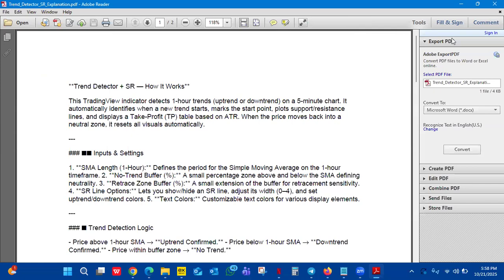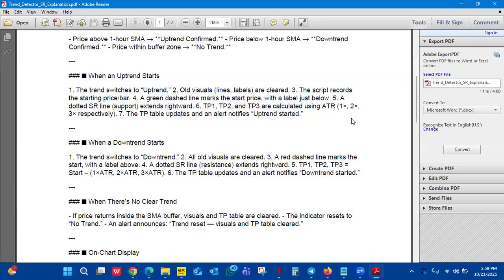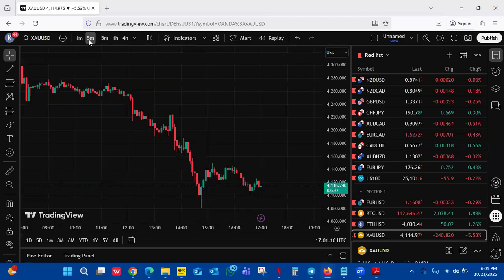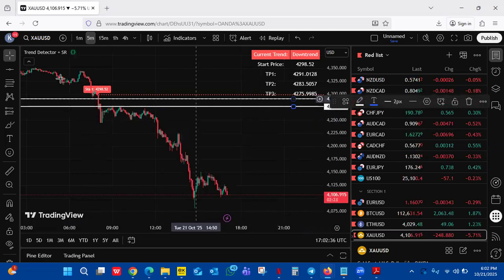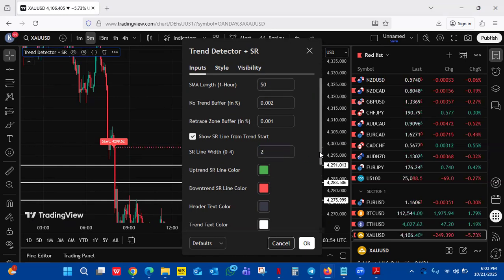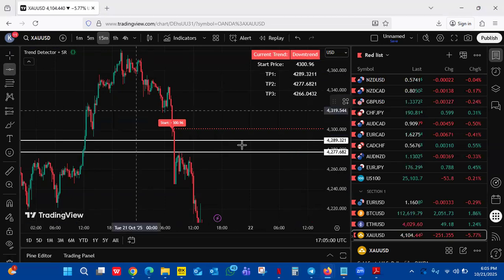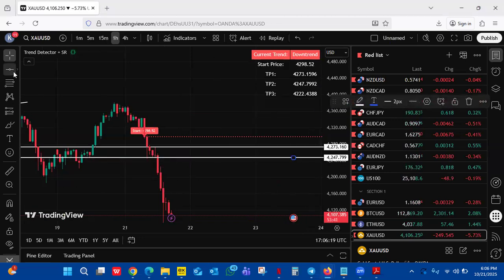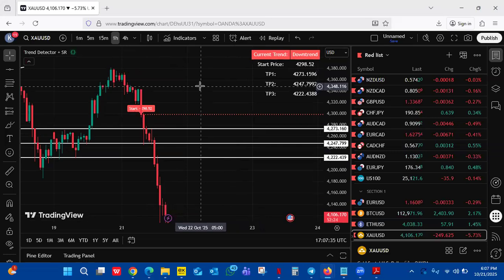Best Trend, Scalping Indicator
This indicator detects 1-hour trends (uptrend or downtrend) on a 5-minute chart. It
automatically identifies when a new trend starts, marks the start point, plots support/resistance
lines, and displays a Take-Profit (TP) table based on ATR. When the price moves back into a